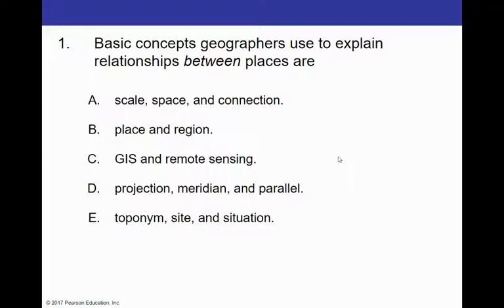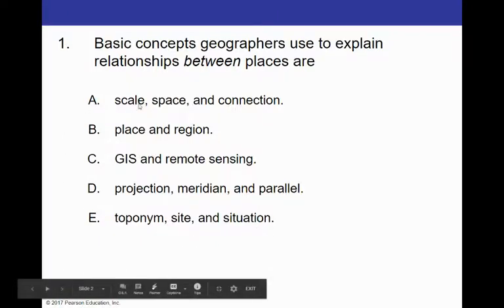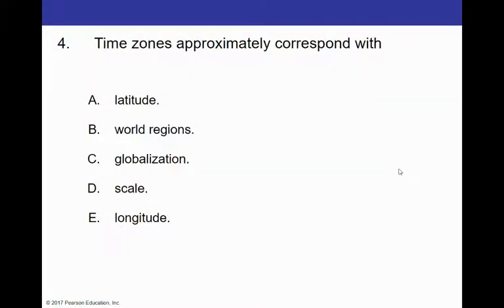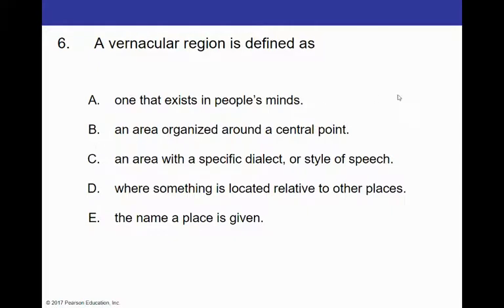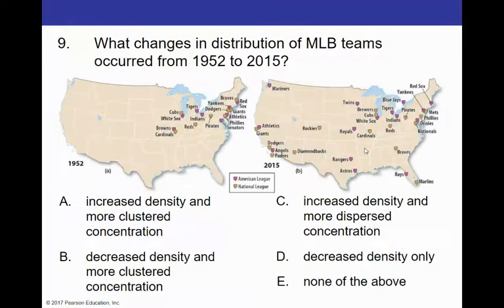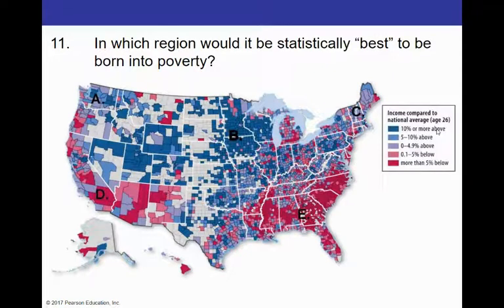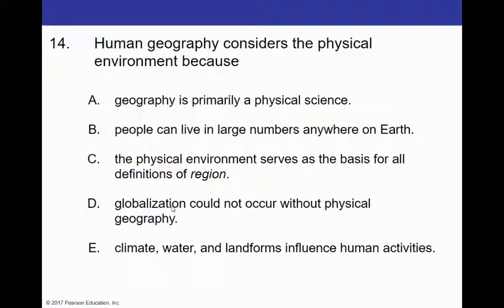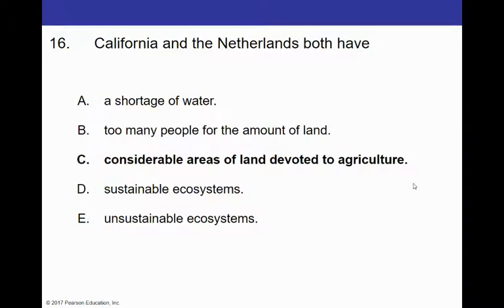Chapter 1 Practice Quiz Review